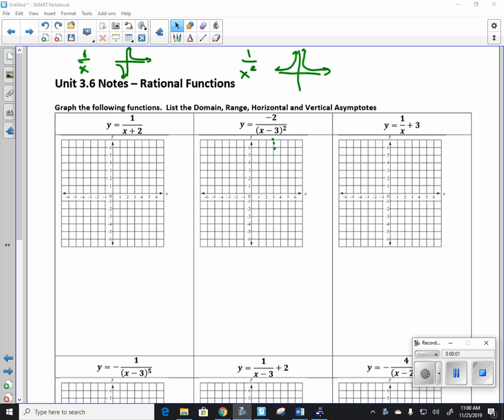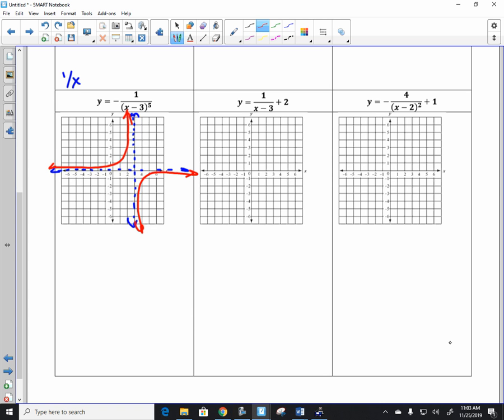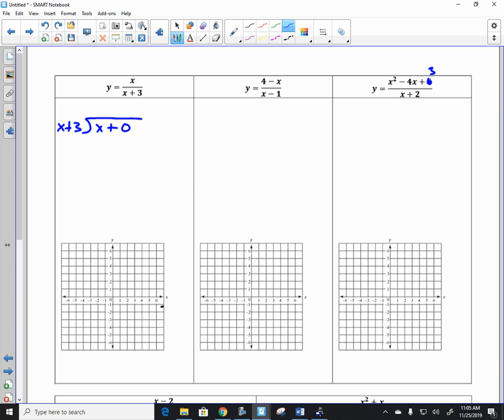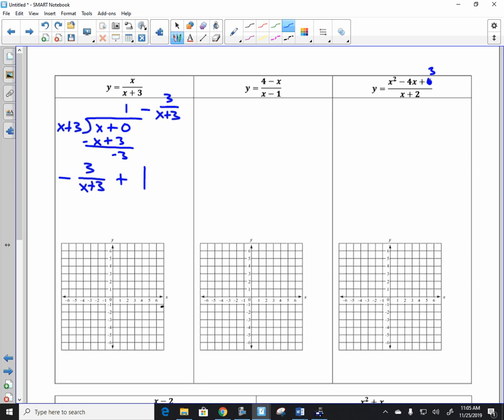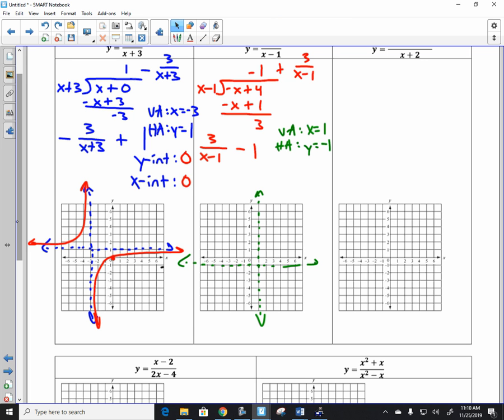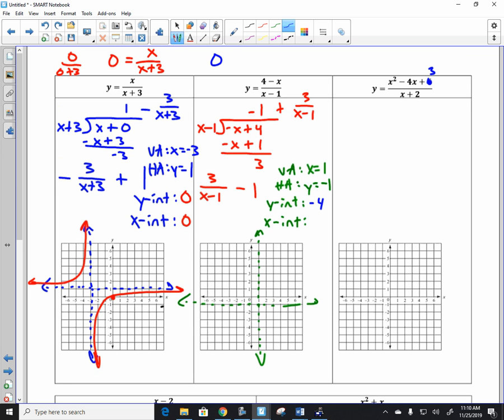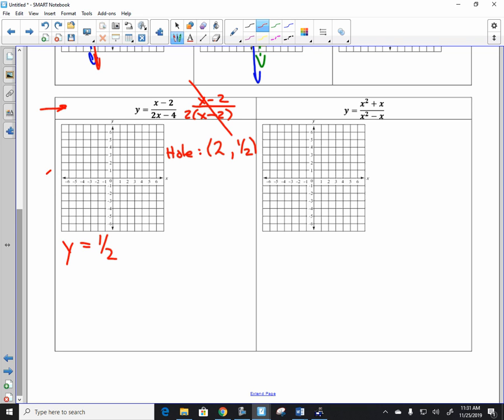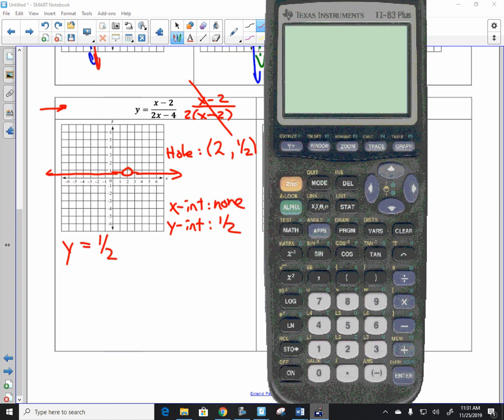College Algebra Unit 3.6 Notes Graphing Rational Functions 2019